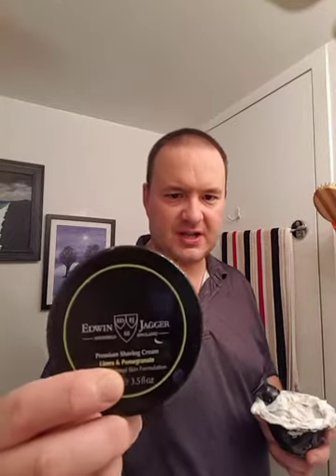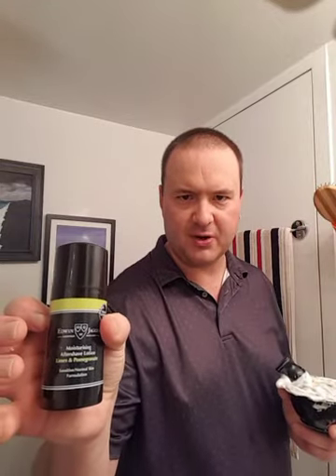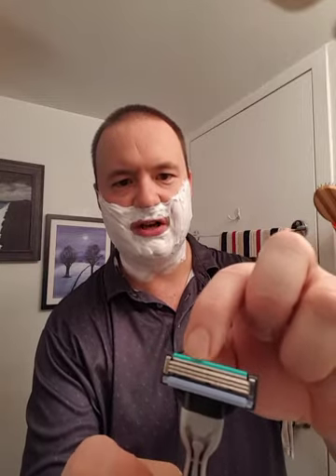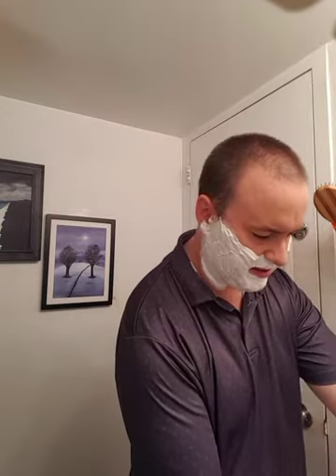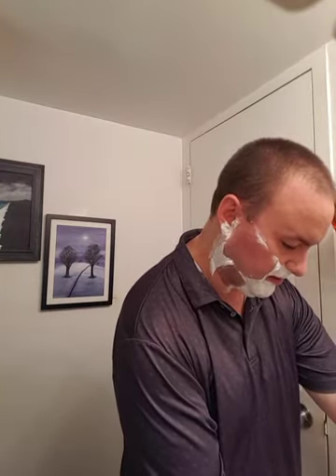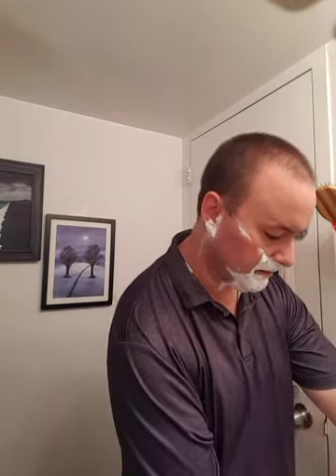Gillette Mach 3 Sensitive Disposable Razor Review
In this video I give my view on the Mach 3 Sensitive Disposable Razor from Gillette

Shaving Cream: Edwin Jagger Limes & Pomegranate

Pre-Shave Lotion: Edwin Jagger Pre-Shave Lotion

Aftershave: Edwin Jagger Limes & Pomegranate Aftershave Balm

Instagram username: heman1977